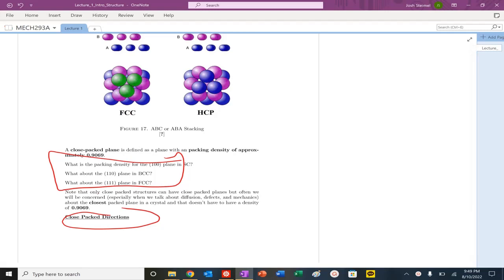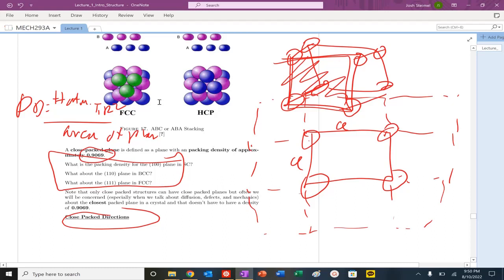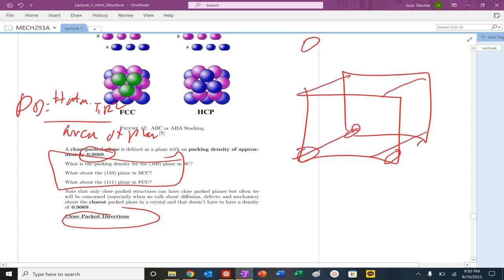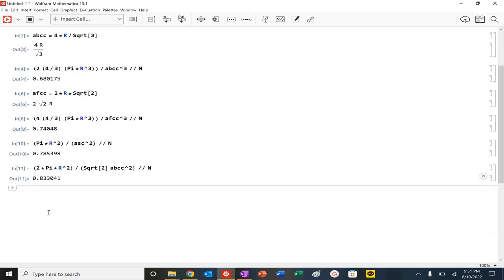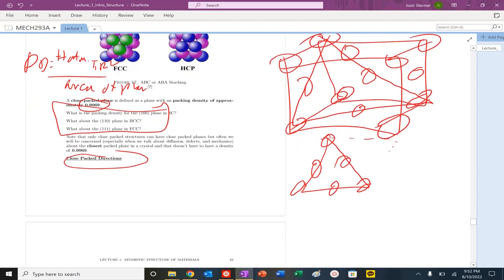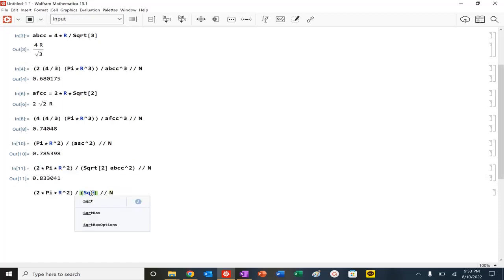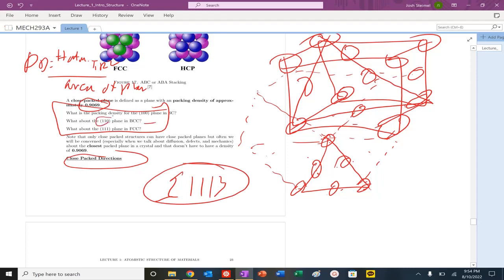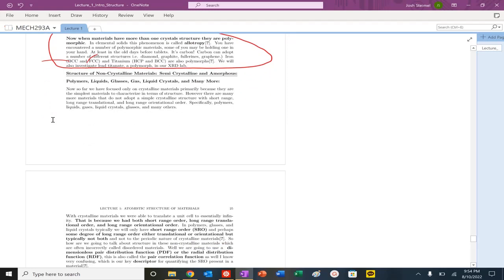MECH293A: Lecture 1: Planar Density Calculations and Close Packed Planes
Planar Density Calculations and Close Packed Planes